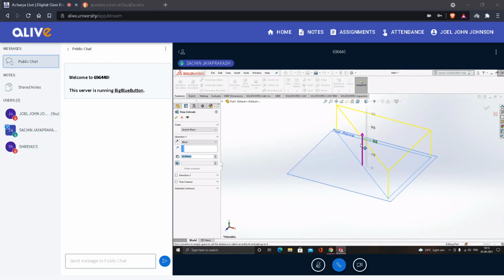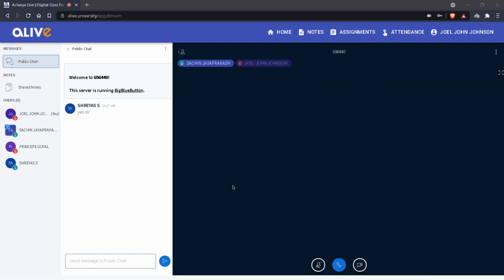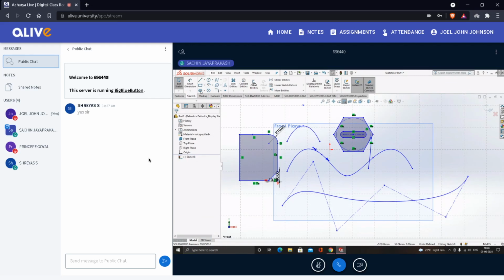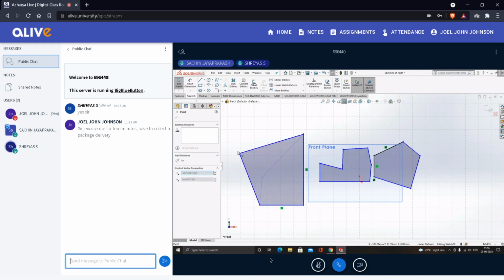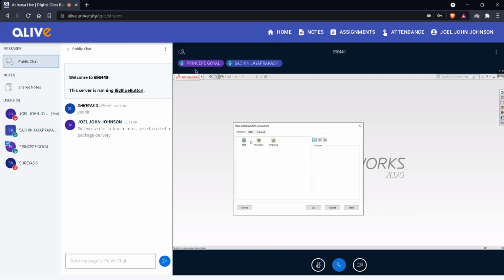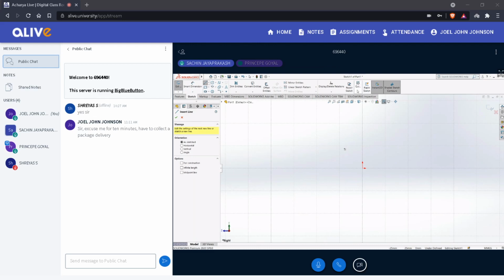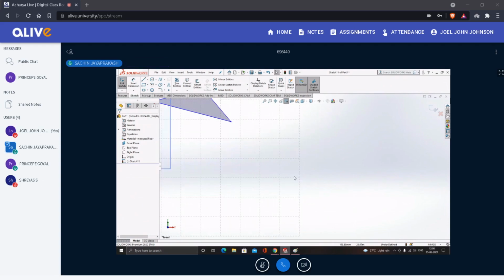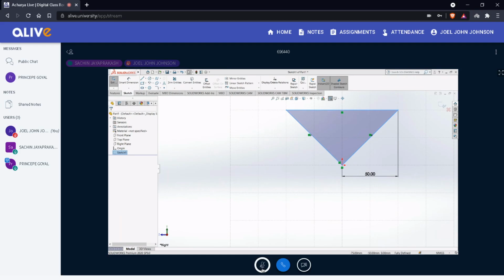SldWrks_SachinSir_Sess3